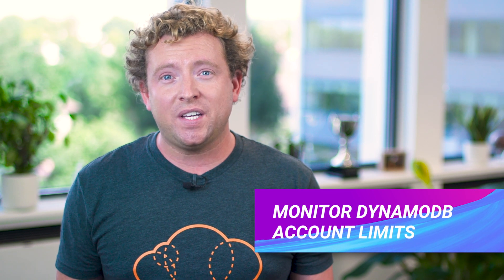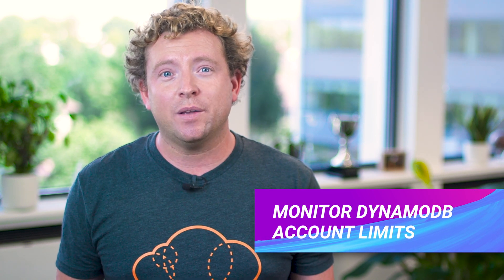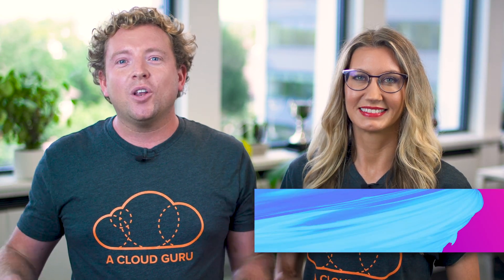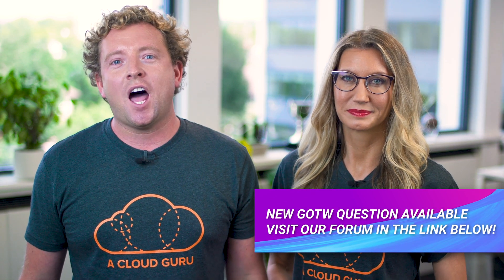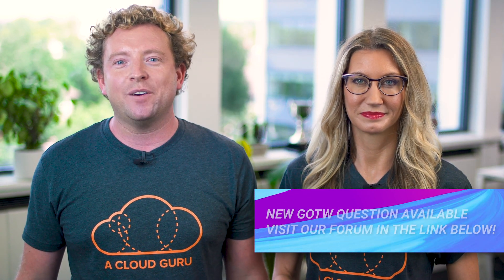AWS This Week: Monitor DynamoDB Account Limits, New End User Computing Consulting Partners and more!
This week: Monitor DynamoDB Account Limits, New End User Computing Consulting Partners, Shared VPC Supports New Services, On-Demand Capacity Reservations Can Now Be Shared and we announce our Guru of the Week!